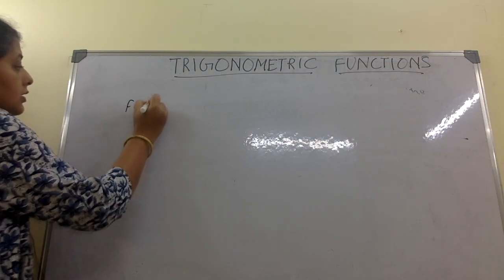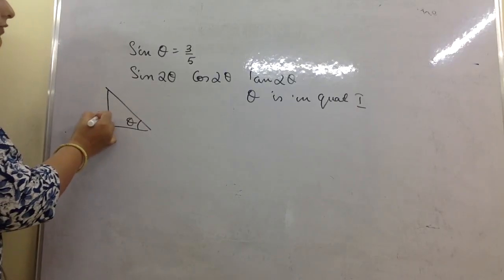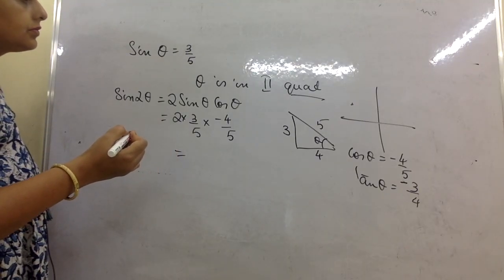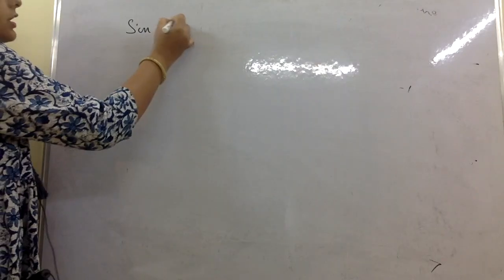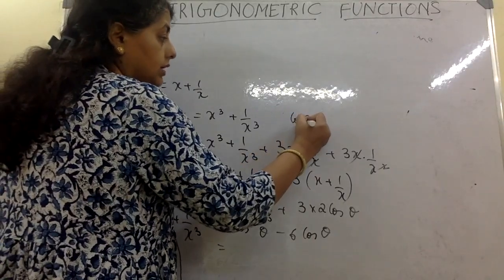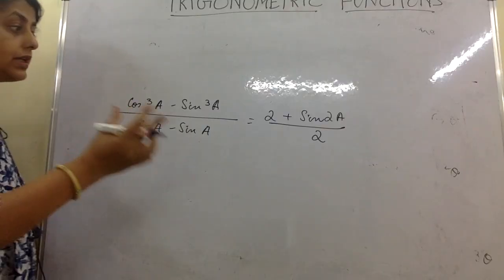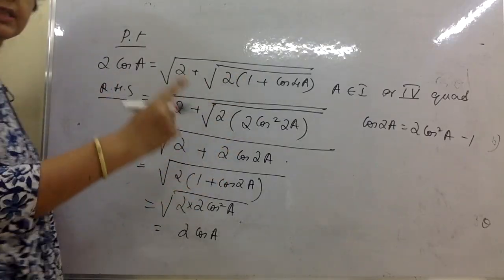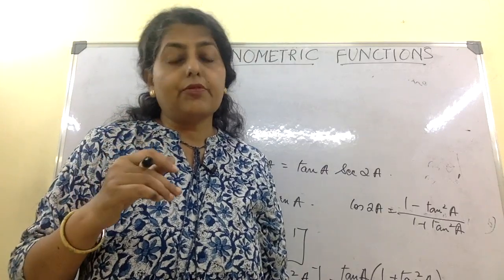Trigonometric functions part 2 | 11th maths | Maths Made Easy Academy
Trigonometric functions part 2 | 11th maths |Maths Made Easy Academy#iscboardexams mathsfreevideo mathsvideo education rsagarwalmath #
0:00 intro
1:00  O.p.Malhotra, ex 5c question 1
3:00  O.p.Malhotra, ex 5c question 2
8:00 Op.Malhotra, ex 5c question 7
10:54 O.P. Malhotra, ex 5c question 16
13:41 O.P. Malhotra , ex 5d question 1
15:16 O.P. Malhotra , ex 5d question 8
16:58 O.P. Malhotra , ex 5d question 19
19:00 O.P. Malhotra , ex 5d question 22

0:00 intro